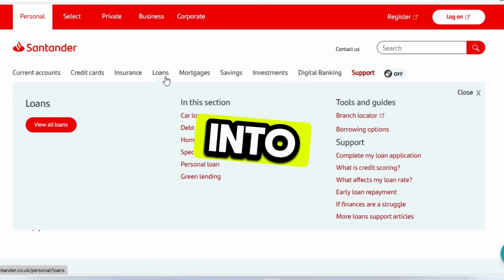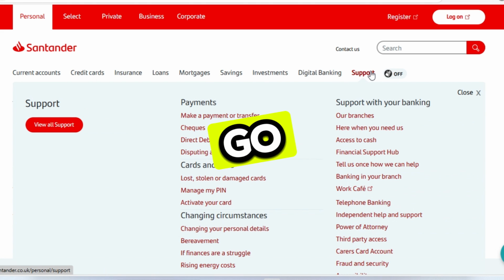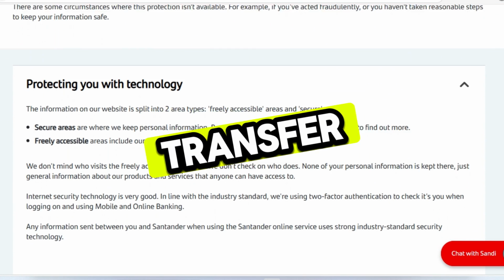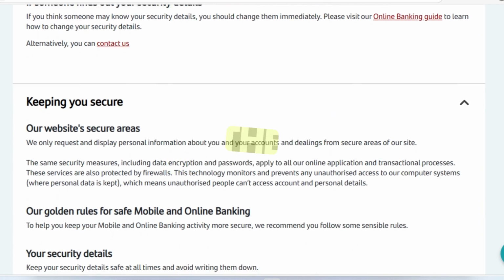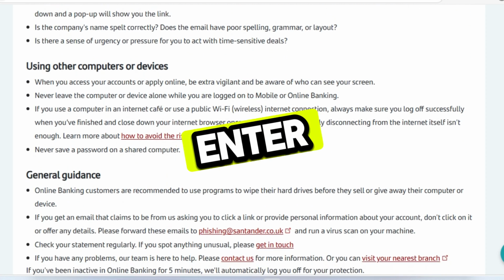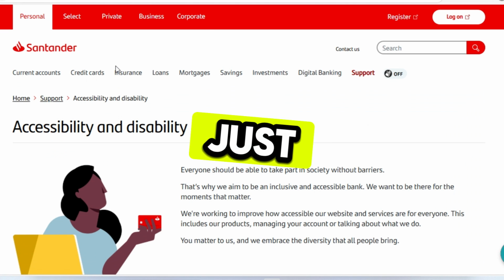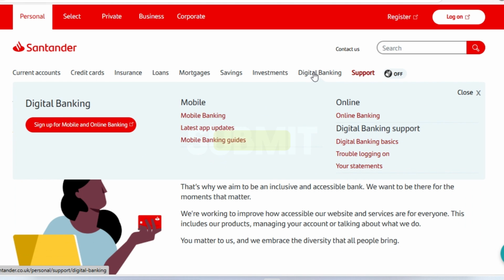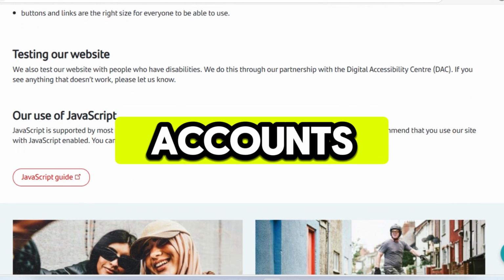How to Transfer Money Between Santander Accounts (2025 Step-by-Step Guide)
This guide uses AI voiceover based on Anye Samuel's original script. New content complies with YouTube’s authenticity standards Need to move money between your own Santander accounts in 2025? 💸🏦 This step-by-step guide shows you how to securely transfer funds between your Santander accounts using the mobile app or online banking—fast, reliable, and simple!

✅ In this video, you’ll learn:
➖ How to log in to either the Santander mobile app (iOS/Android) or bank website
➖ How to select the “Transfer” or “Move Money” function
➖ How to pick your sender and recipient accounts
➖ How to enter the transfer amount and set it as recurring (if needed)
➖ How to confirm the transaction and check the successful transfer

📲 Works on both mobile app and desktop browser
🔁 Instant or same-day transfer between your Santander accounts
🛡️ Secure and protected with your login PIN or biometric authentication

⚠️ Tip: Confirm that both accounts are active and belong to you for a smooth transaction.